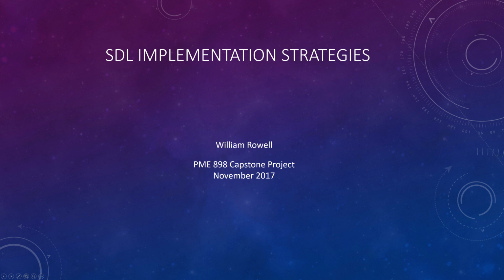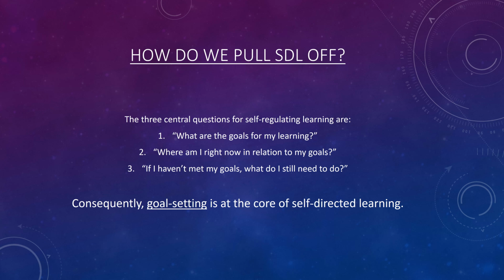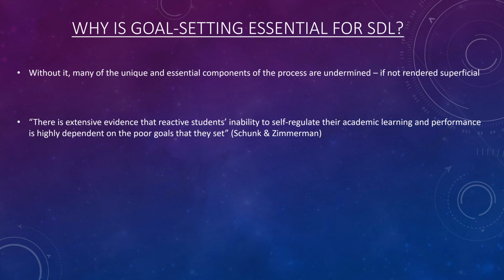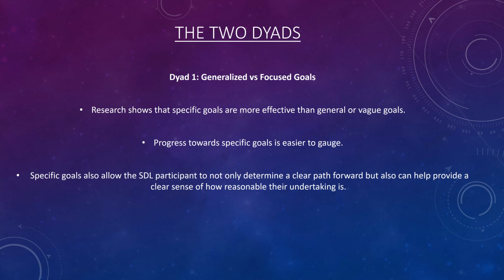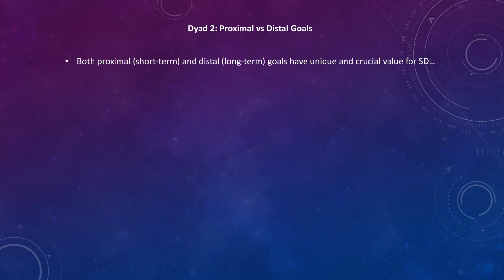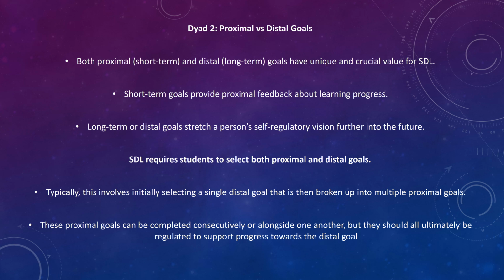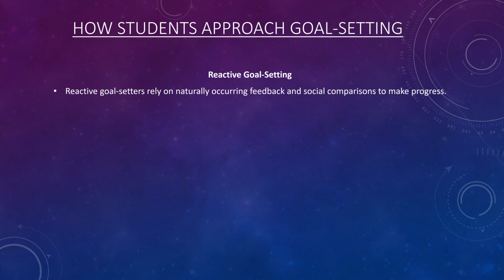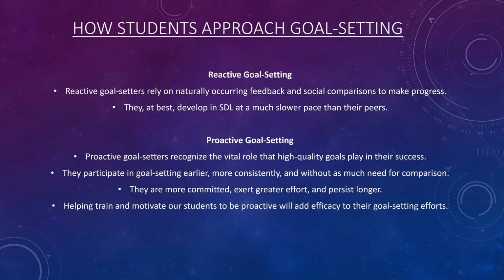SDL - Goal Setting